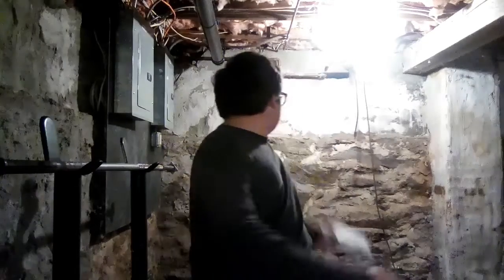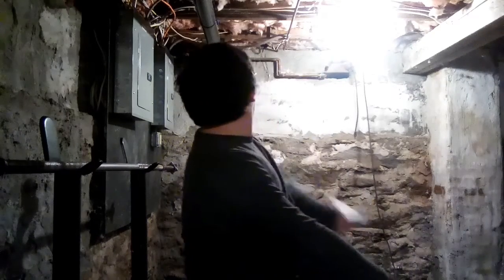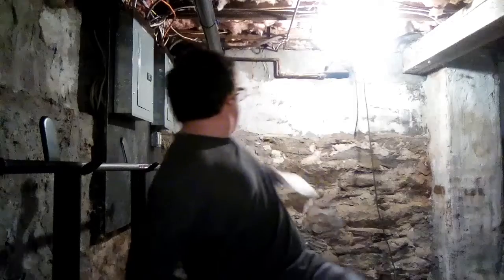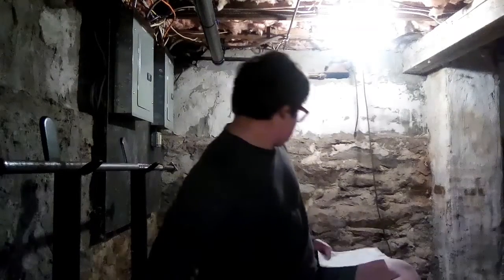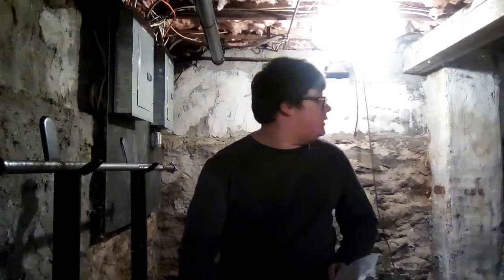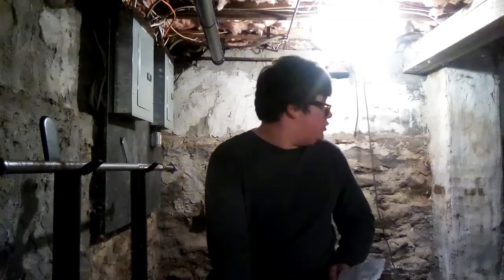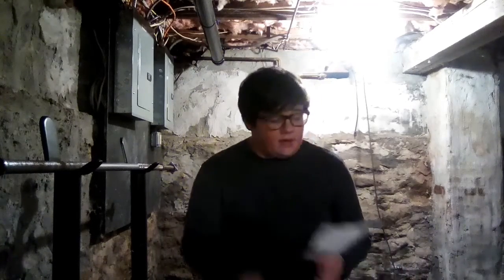Target con 2019 want list